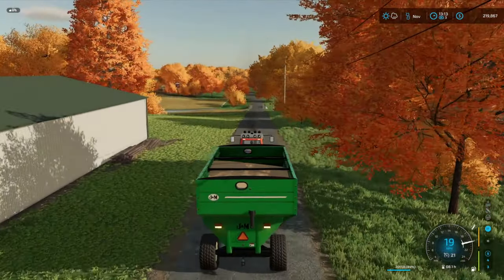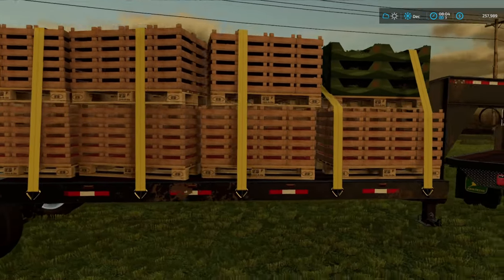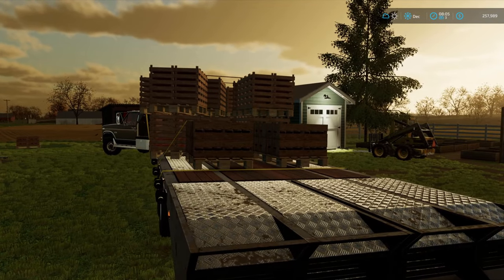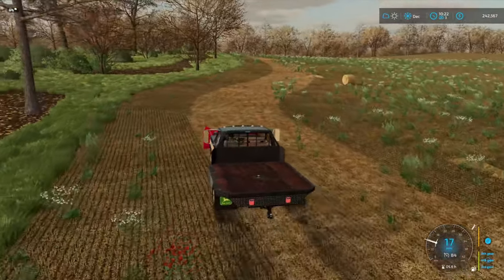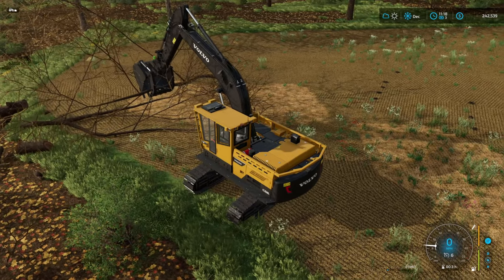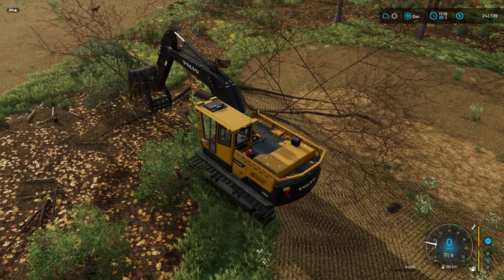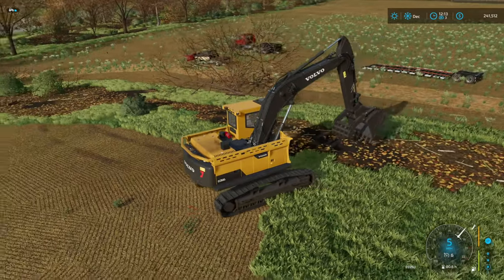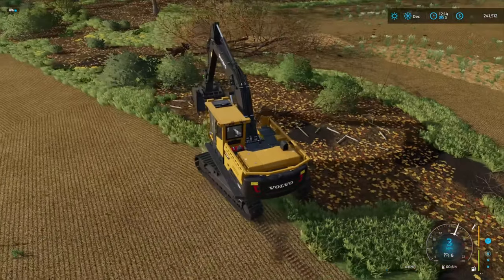BRING IN THE HEAVY EQUIPMENT!! | Own The Map Challenge Roleplay | Ep. 23 | Richlands, OH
Year 3 Harvest come to an end and we start taking down some tree lines!

Welcome to Richlands, Ohio!

In this series we have set a lofty goal for ourselves that someday we will own the whole map!
This farm might look small now but it wont be that way for long. Follow along with our journey to accomplish the seemingly impossible.

MAP: Richlands, OH by Julian F. Modding
"Thank you for making an amazing map for everyone to enjoy!"